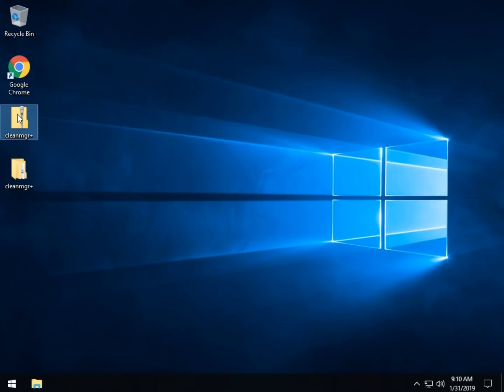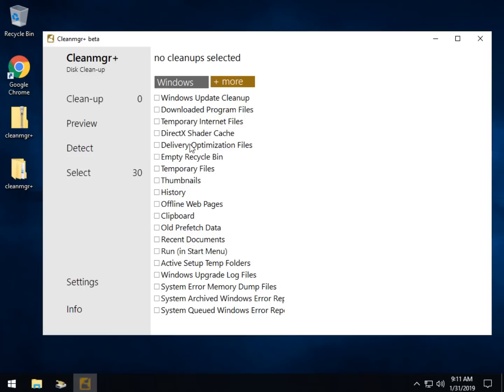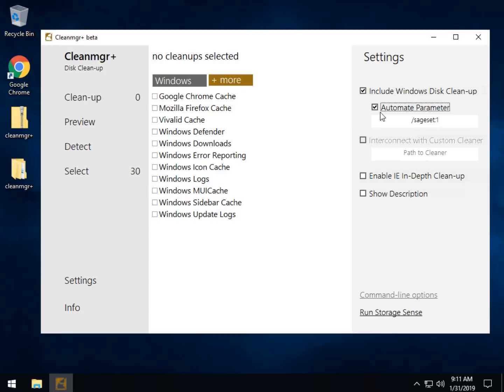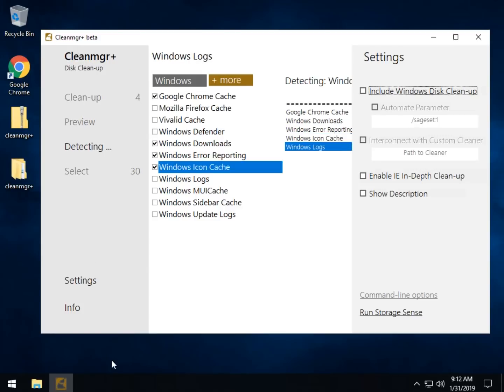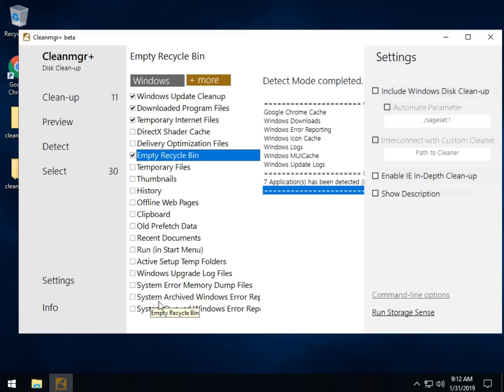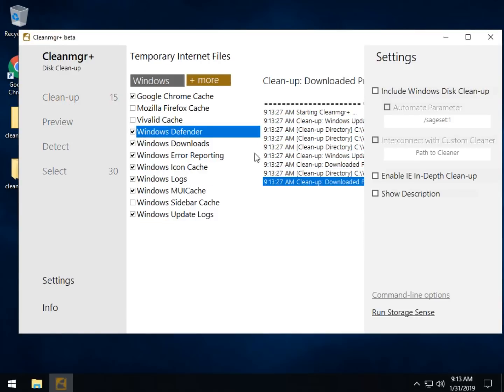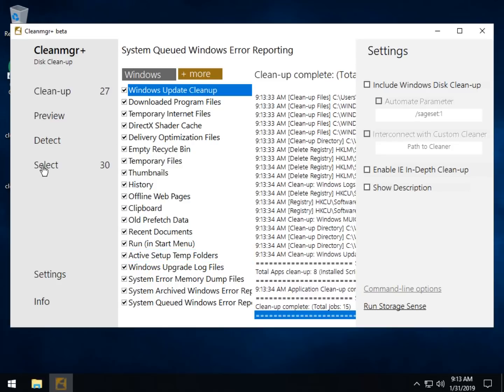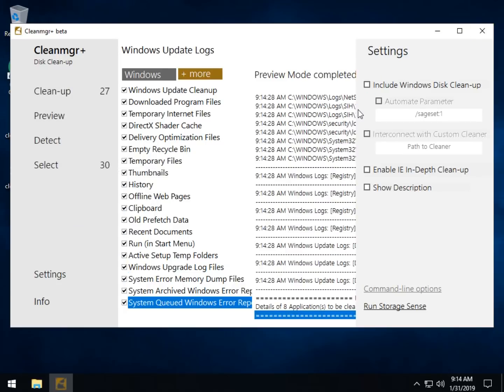An Introduction to Using CleanMgr+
Cleanmgr+ is a free app that builds upon the Microsoft Disk Clean-up Tool (Cleanmgr.exe) by adding additional features and deleting more junk than the Disk Clean-up Tool. This video and links can be found

Note: We discovered after recording this that the settings closed by clicking anywhere in the settings window.